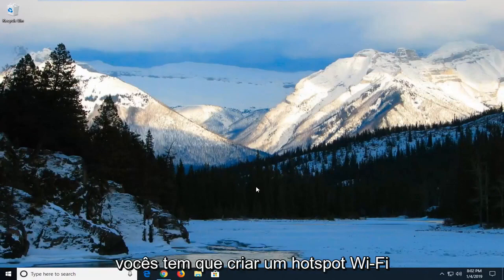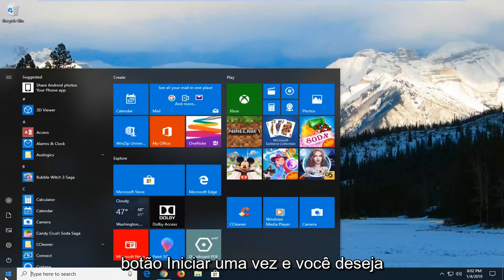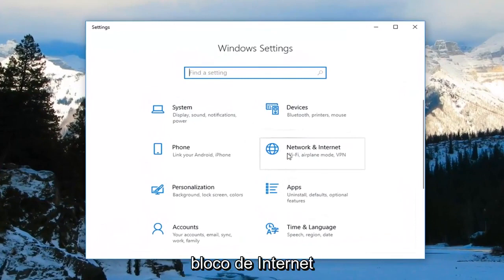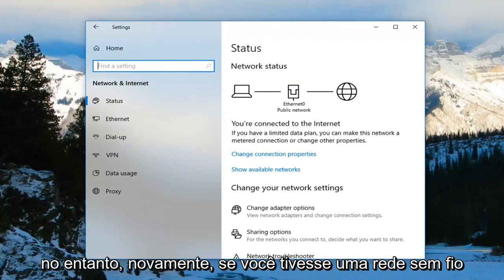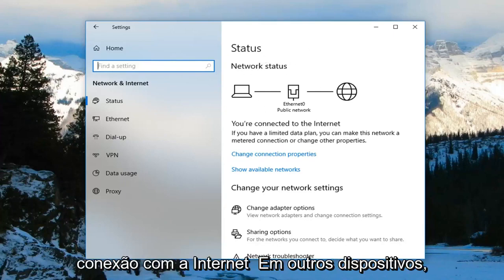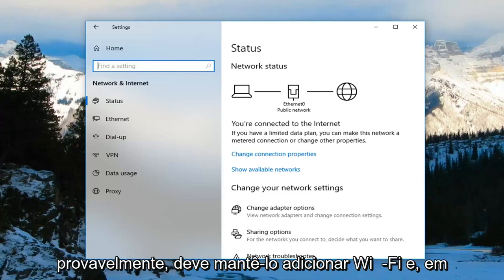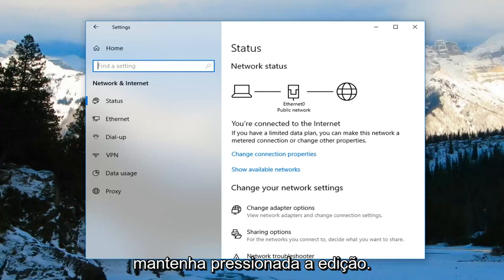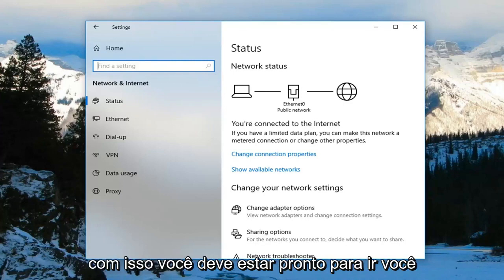Como criar ponto de acesso WiFi Hotspot Windows 10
Como criar um ponto de acesso Wifi no Windows 10 [Tutorial].

Esteja você se conectando à Internet usando um adaptador sem fio ou com fio, semelhante às versões anteriores, o Windows 10 permite compartilhar uma conexão com a Internet com outros dispositivos com um recurso chamado "Rede hospedada".

A Rede Hospedada é um recurso que vem incluído com o utilitário de linha de comando Netsh (Network Shell). Foi introduzido anteriormente no Windows 7 e permite que você use o sistema operacional para criar um adaptador sem fio virtual - algo que a Microsoft se refere como "Wi-Fi virtual" - e criar um SoftAP, que é um ponto de acesso sem fio baseado em software .

Por meio da combinação desses dois elementos, seu PC pode pegar sua conexão com a internet (seja uma conexão ethernet ou uma conexão por meio de um adaptador de celular) e compartilhá-la com outros dispositivos sem fio – atuando essencialmente como um ponto de acesso sem fio.

Neste guia do Windows 10, orientaremos você pelas etapas para verificar se seu adaptador de rede oferece suporte ao recurso, como configurar e habilitar uma rede hospedada sem fio e como interromper e remover as configurações do seu computador quando você não precisar mais a característica.

Este tutorial se aplica a computadores, laptops, desktops e tablets que executam os sistemas operacionais Windows 11 e Windows 10 (Home, Professional, Enterprise, Education) de todos os fabricantes de hardware suportados, como Dell, HP, Acer, Asus, Toshiba, Lenovo, e Samsung.